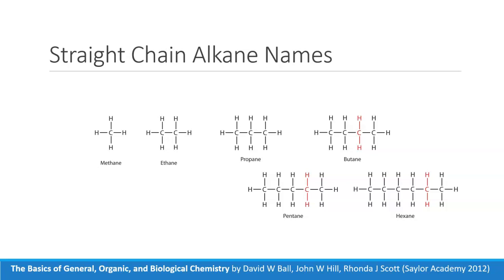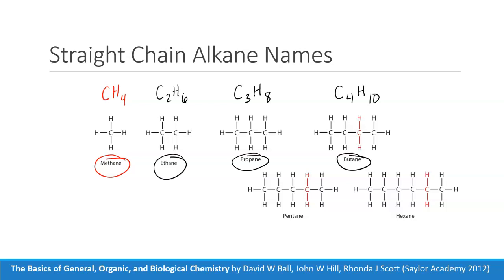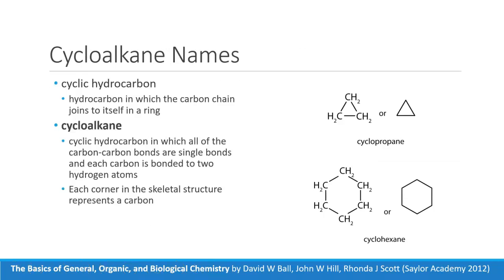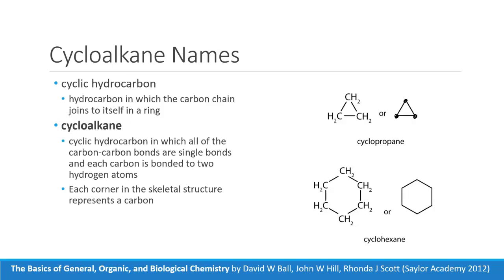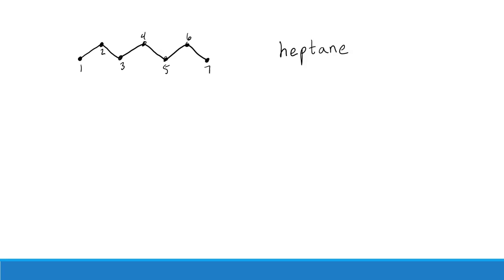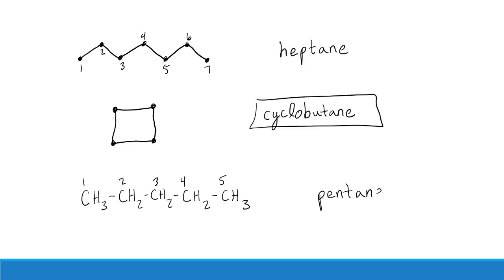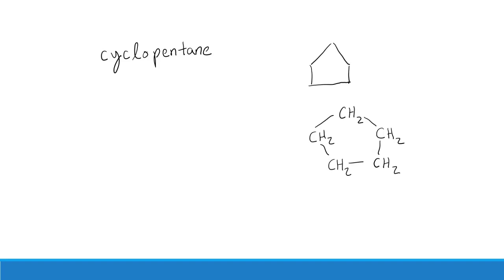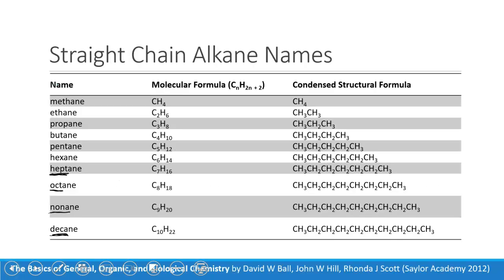Naming alkanes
Check out the previous videos on representing organic compounds: